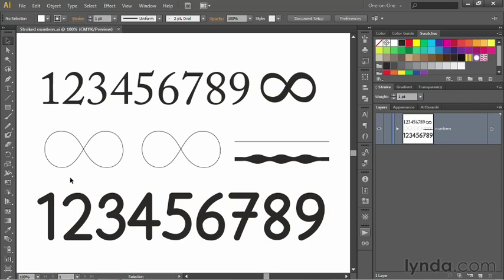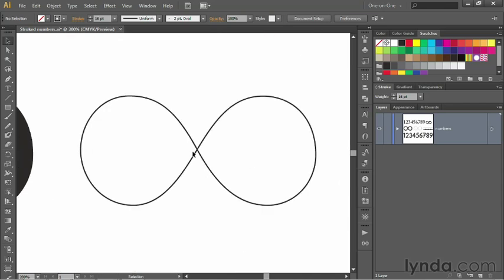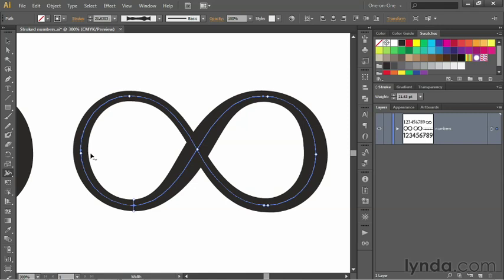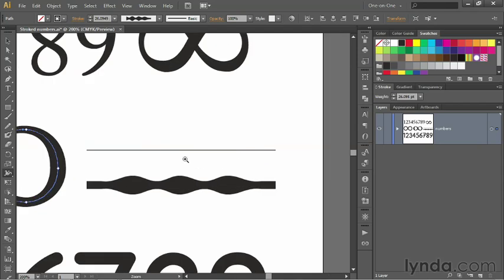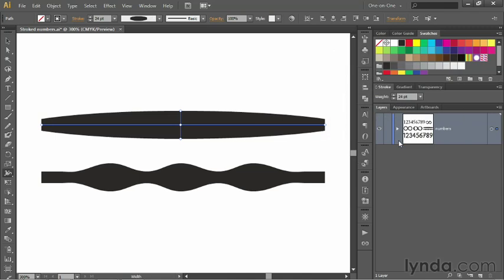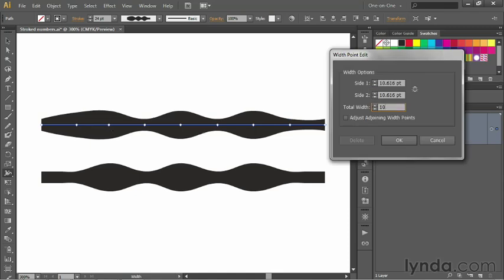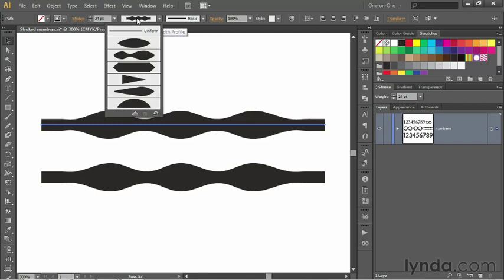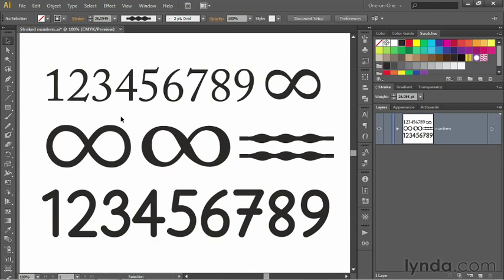13 6 Adjusting the width of closed path outlines